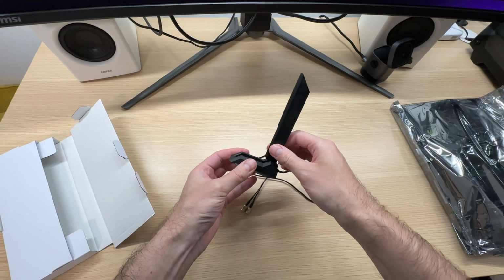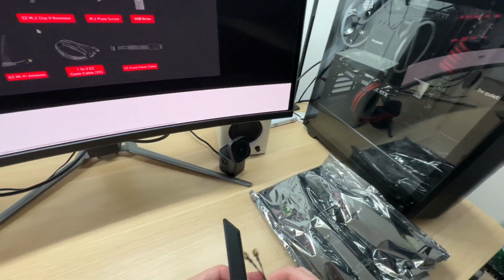Unboxing & Features Overview: MSI MAG X870 TOMAHAWK WIFI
In this video, we unbox the MSI MAG X870 TOMAHAWK WIFI motherboard and explore its key features, including Wi-Fi connectivity, performance options, and design details for gamers and PC builders.

MSI MAG X870 TOMAHAWK WIFI